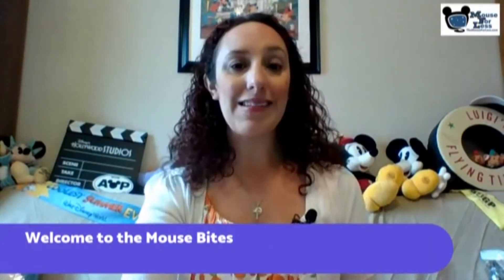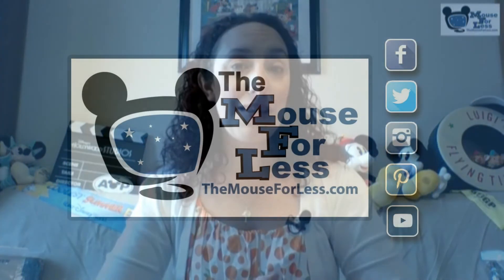Walt Disney World News Mouse Bites 4-2-18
Walt Disney World News including information about a new exhibit at Epcot's American Adventure Pavilion, mews about Toy Story Mania, and more.

The Mouse For Less is a website that shares how to get more magic for your vacation dollar via tips, suggestions, and more.